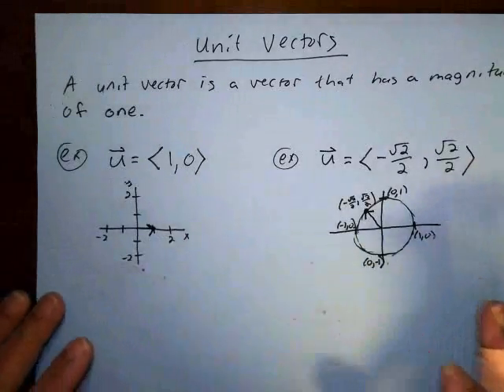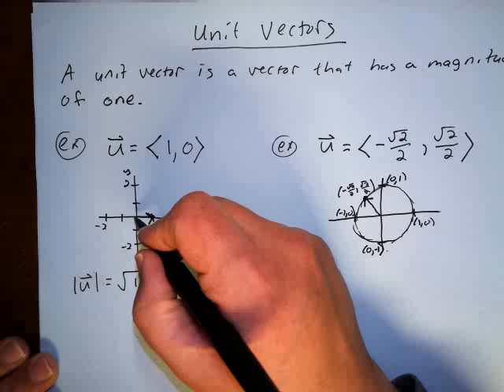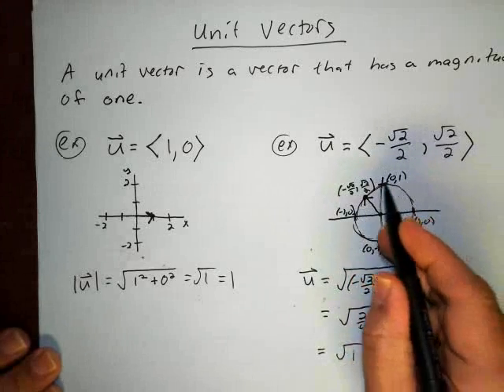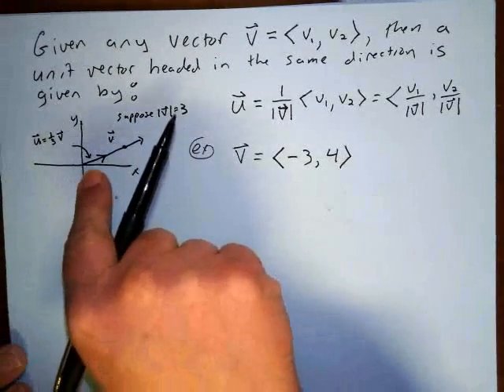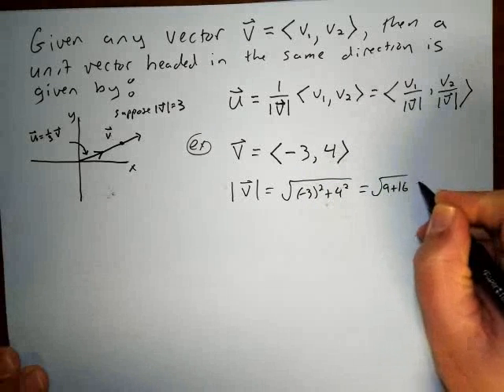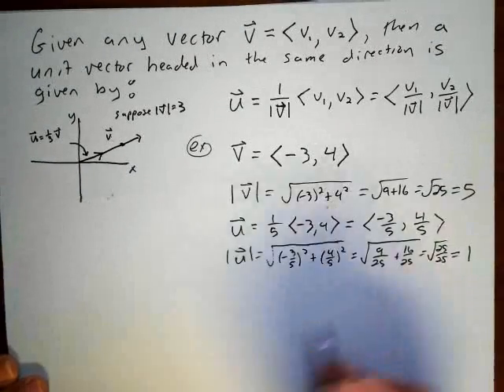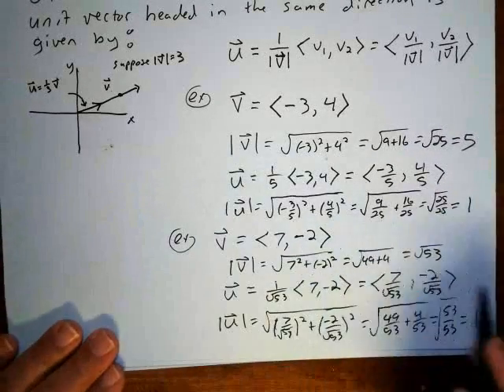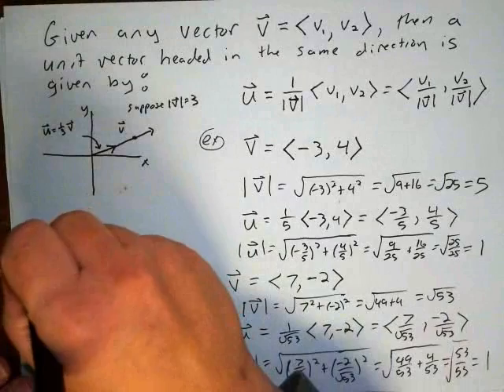Trig Vectors - Unit Vectors